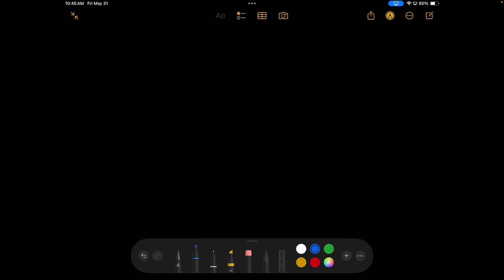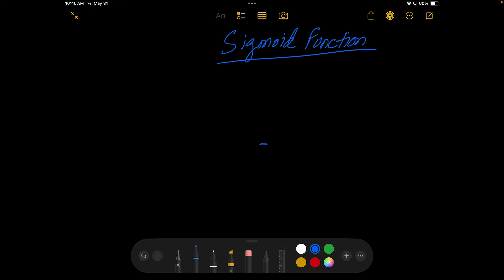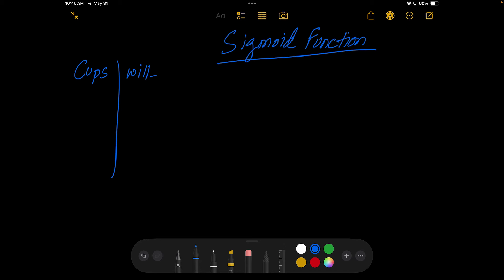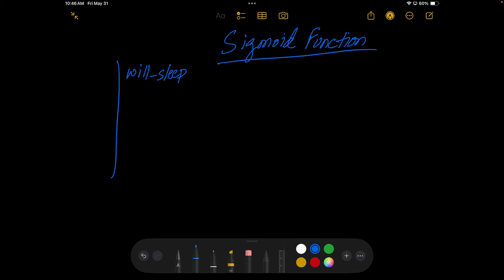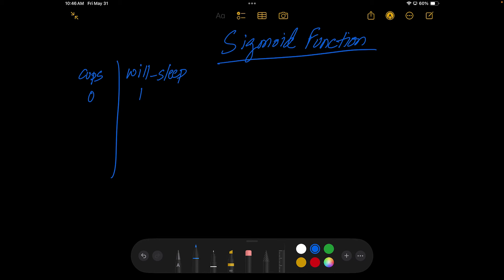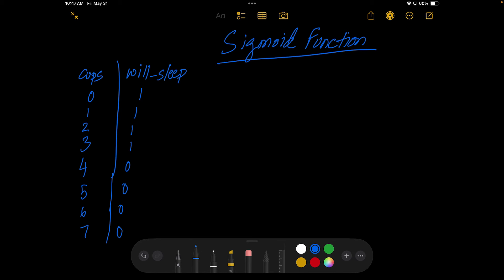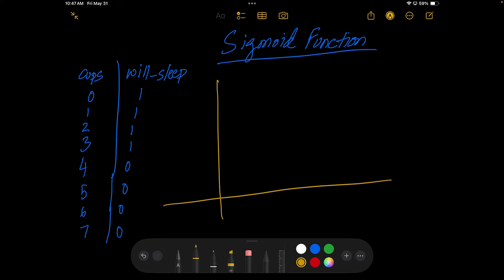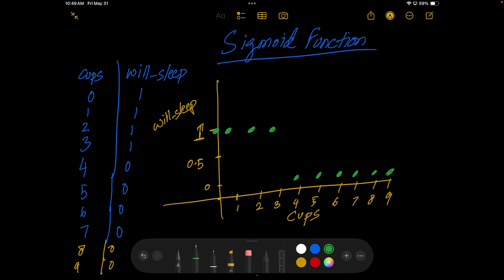Sigmoid Function Explanation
In this video, I will explain the purpose and the calculation behind the Sigmoid Functions.